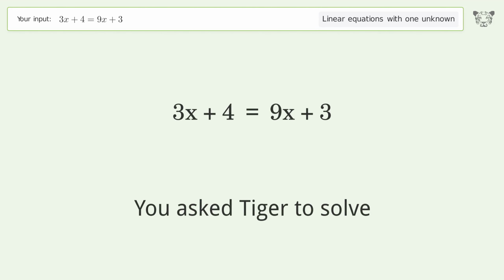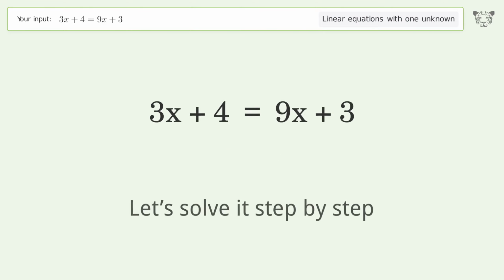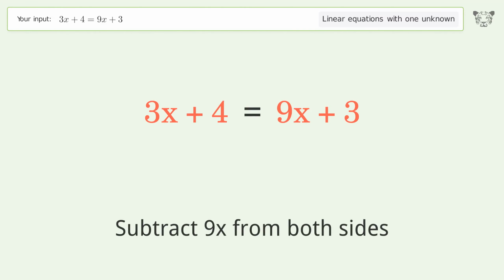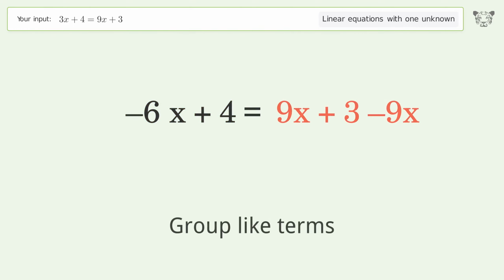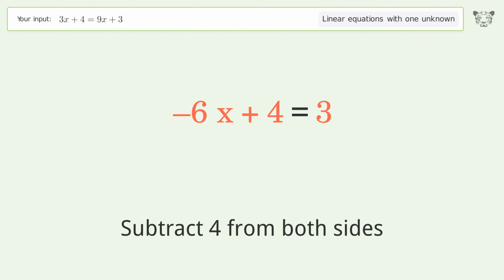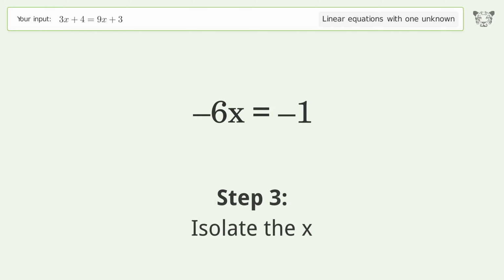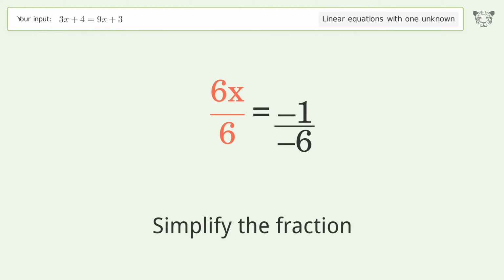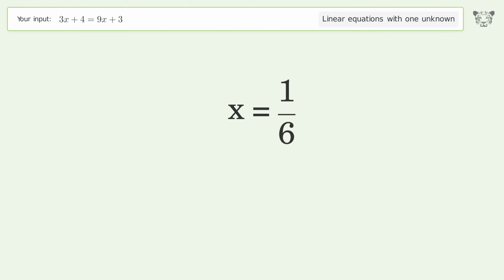Linear equation with one unknown: Solve 3x+4=9x+3 step-by-step solution